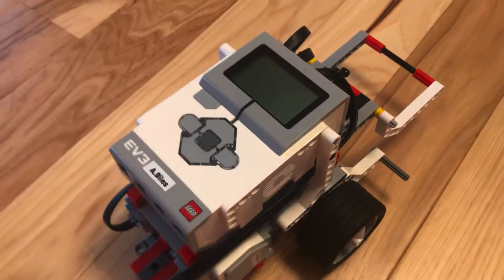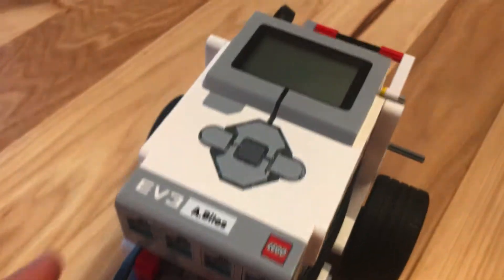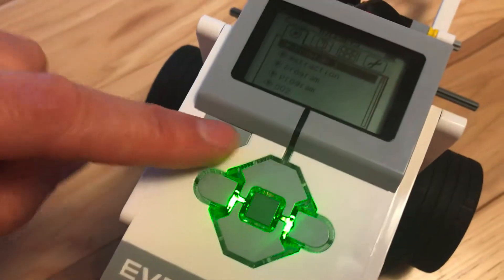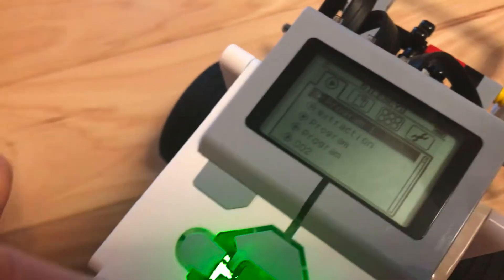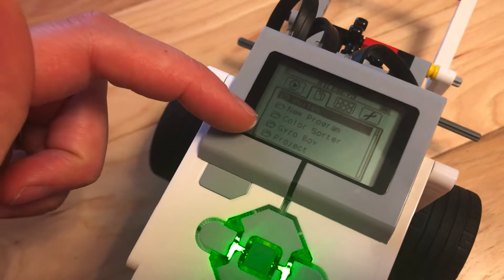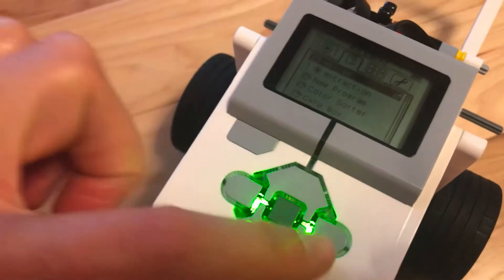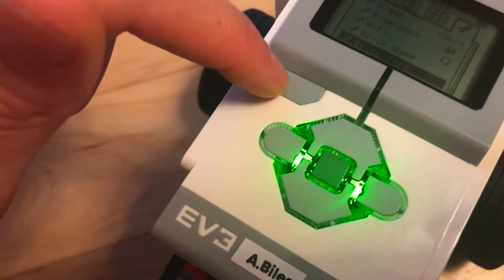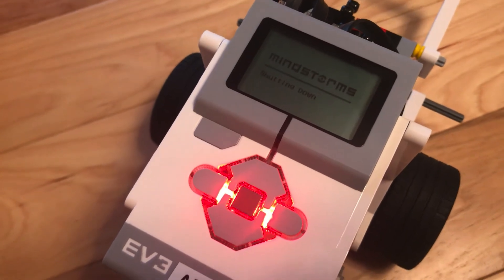EV3 Lesson 1 Power and Brick Basics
Miss Amanda's Robotics Flipped Classroom
Lesson 1 is all about turning on and off your EV3 robot and the basics of the buttons and the screen options.